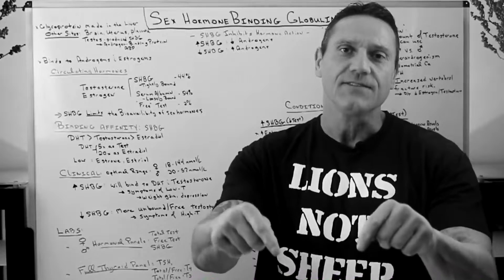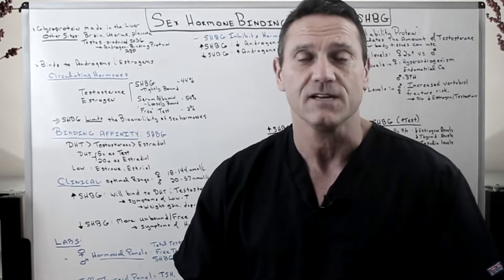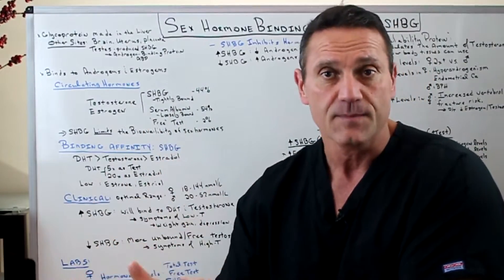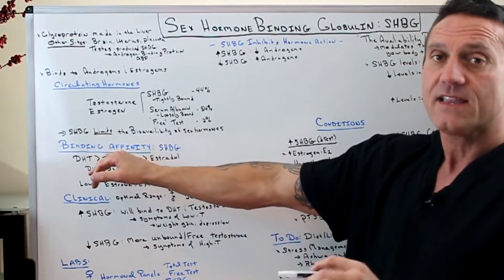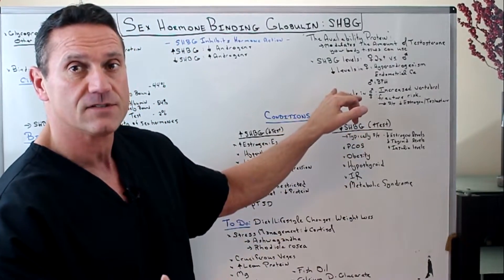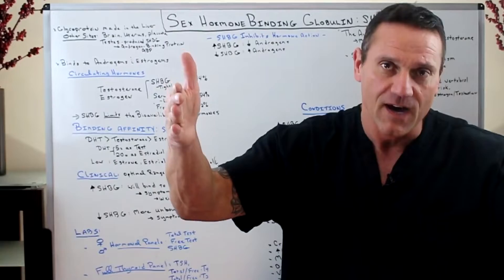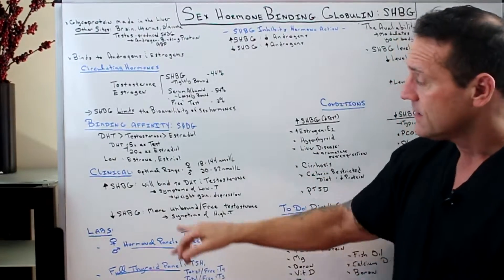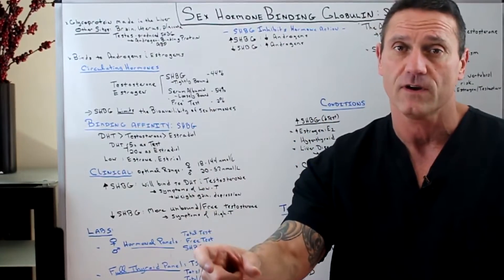What IS Sex Hormone Binding Globulin? SHBG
This test measures the levels of SHBG in your blood. SHBG stands for sex hormone binding globulin. It's a protein made by the liver and attaches itself to sex hormones found in both men and women. These hormones are:

Testosterone, the main sex hormone in men
Dihydrotestosterone (DHT), another male sex hormone
Estradiol, a form of estrogen, the main sex hormone in women

SHBG controls how much of these hormones are delivered to the body's tissues. Although SHBG attaches to all three of these hormones, an SHBG test is mostly used to look at testosterone. SHBG levels can show if there is too much or too little testosterone being used by the body.

An SHBG test is most often used to find out how much testosterone is going to the body's tissues. Testosterone levels can be measured in a separate test called total testosterone. This test shows how much testosterone is in the body, but not how much is being used by the body.

Measurement of SHBG is useful in the evaluation of mild disorders of androgen metabolism and enables identification of those women with hirsutism who are more likely to respond to estrogen therapy. Testosterone: SHBG ratios correlate well with both measured and calculated values of free testosterone and help to discriminate subjects with excessive androgen activity from normal individuals.

A primary reason for SHBG levels to increase is from high cortisol levels. High cortisol levels occur from both a short term and long term stress response of any type (physical or emotional). The connection between SHBG and cortisol is a primary reason stress takes such a toll on hormone balance.

The first thing to remember about SHBG is that it is a binding protein so it is designed to transport inactive things either to a target tissue, or out of the body. Anything that is bound to it cannot unbind very easily at all- consider it stuck and unavailable for use. Testosterone is the primary hormone that sticks to SHBG. So, when there is a lot of SHBG in the blood, there is a lot of testosterone stuck to it and inaccessible.

SHBG and testosterone are inversely related. This means when SHBG is low, testosterone is likely high. This is often seen in women with PCOS, hypothyroid, and other issues where testosterone levels are too high (compared to estrogen levels). In men, SHBG is often high when testosterone levels are low. Low SHBG in men can be an indicator, especially in conventional medical settings, of underlying chronic disease states that are emerging. Low or high SHBG should never be ignored. Anytime hormone levels are checked, SHBG should be checked as well and interpreted by a practitioner who understands how this protein is affected by, and effects both testosterone and estrogen levels.

26W276 Geneva Road  Suite C
Carol Stream, IL  60188